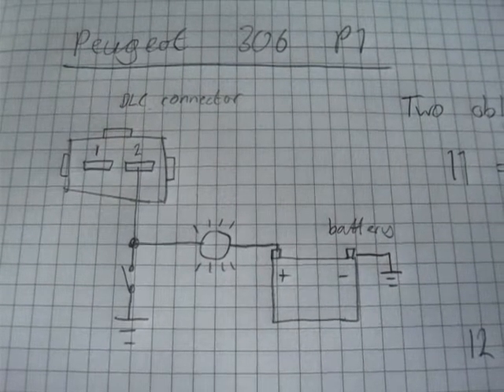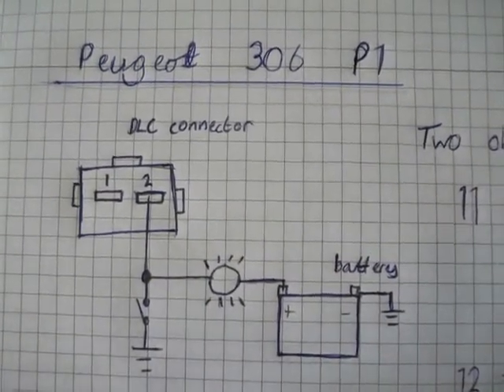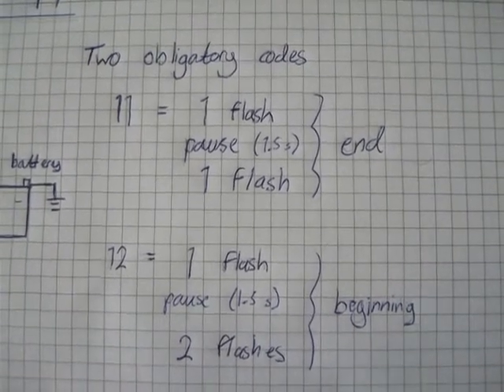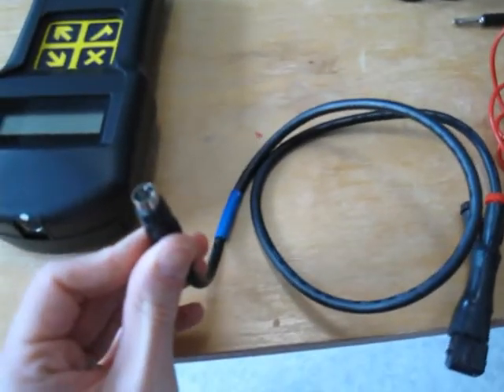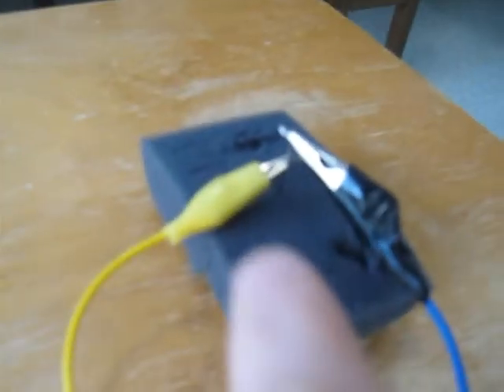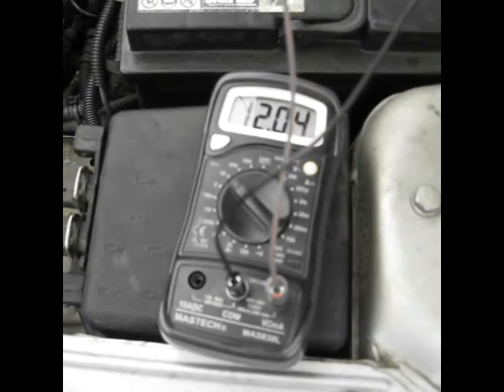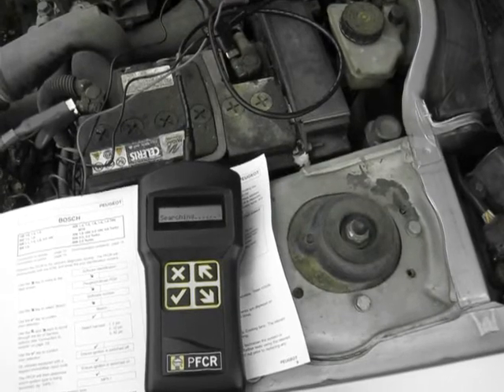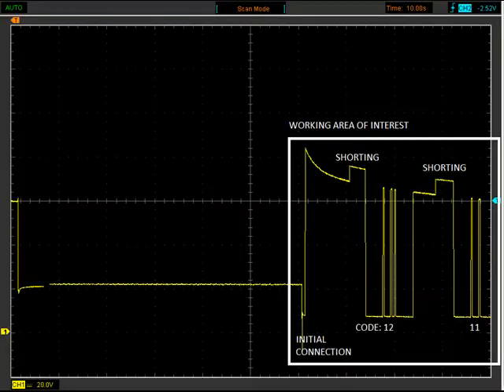How to read 2-pin Peugeot 306 fault codes. Using Haynes PFCR, test light, oscilloscope.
Reading diagnostic flash fault codes for a 1996 Peugeot 306 using a Haynes PFCR, a test light or an oscilloscope. This car has a Bosch Motronic MP5.1 engine management computer and a 1.6 litre TU5 JP (NFZ) engine.

This type of fault code indication was quite common in PSA Group vehicles (Peugeot and Citroen) up until around 1997.

In this video I attempt to describe the flash code system, show how to use a Haynes PFCR professional fault code reader, a test light and oscilloscope to read these codes and show these devices in use.

The video contents are as follows:
0:00 - Introduction
0:23 - Methods
0:52 - Code reading procedure
- 2:27 - Code examples
3:28 - Equipment used
- 3:31 - Haynes PFCR overview
- 5:07 - Test lamp overview
- 5:45 - Oscilloscope overview
6:22 - Location of the DLC connector
6:36 - Performing the readings
- 6:39 - Bonus battery check
- 7:12 - PFCR procedure
- 8:23 - Test light procedure
- 9:13 - Oscilloscope information
9:50 - Summary

The following codes are possible with this engine management computer:
11: End of codes
12: Beginning of codes
13: Intake air temperature sensor or circuit
14: Engine coolant temperature sensor or circuit
21: Throttle position sensor or circuit
22: Idle speed regulator
31: Oxygen sensor or circuit
33: Manifold absolute pressure sensor or circuit
41: Crankshaft position sensor or circuit
42: Injector or circuit
51: Oxygen sensor or circuit
52: Mixture control, supply voltage, air or exhaust leak
53: Battery voltage incorrect
54: ECM failure

I hope this is useful to someone.